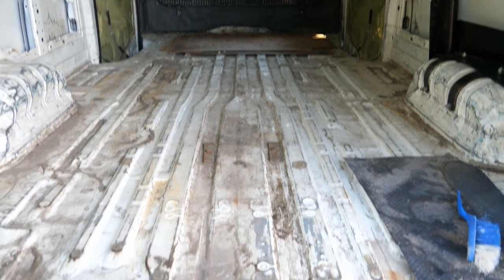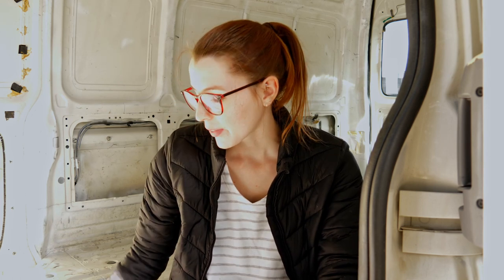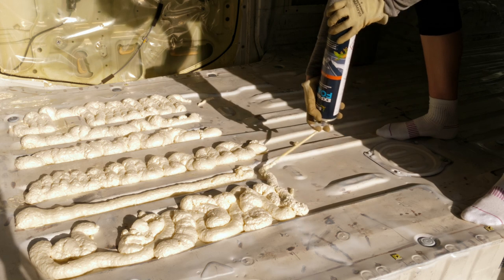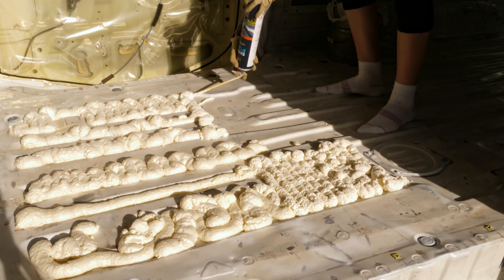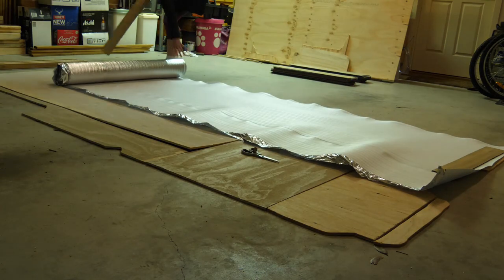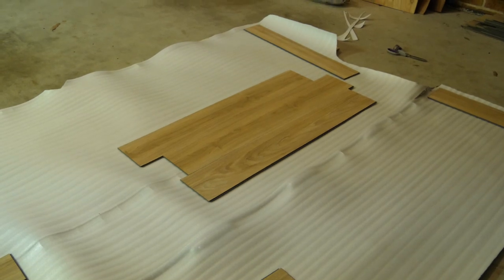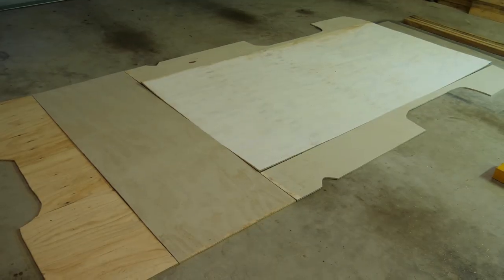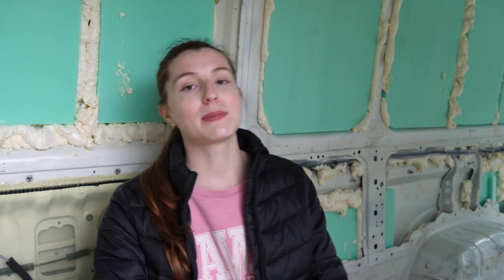CAMPERVAN SUBFLOOR INSTALLATION + Insulation, Vapour Barrier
This week I finally installed my van flooring in my van conversion. There are so many decision to make when it comes to installing the floor in a van conversion surrounding insulation, mould and moisture management and structure. In today's video I share what I decided to do in my van.

Hello and welcome (or welcome back) to my van self conversion series! I'm Ellie and you've stumbled upon my tiny corner of the internet dedicated to documenting my van life journey.
 My van, Arcadia, is a 2007 Toyota Hiace which I am self-converting for van life.
I'm a tiny youtuber so your support is so special.

Every van is different and I had to work with the quirks of Arcadia when making decisions about how to insulate the van and build the structure of the subfloor. I also wanted to build the floor in a way that would maximise ceiling height. There are lots of different techniques out there but I'm very happy with the results. The floor is nice and secure but not too thick.

I hope you enjoyed watching my method for laying the flooring in a van. Next week I'm moving onto the wall and I'll return to lay to vinyl planks later.

Have a fab weekend!